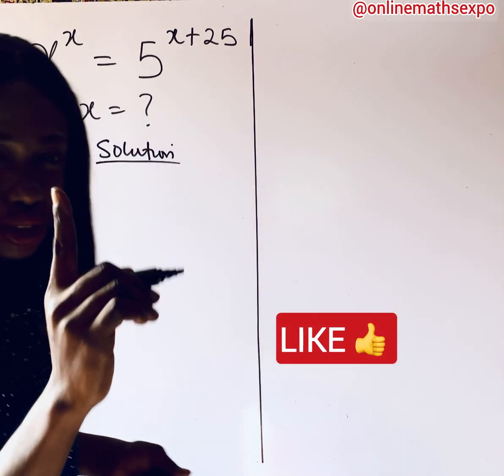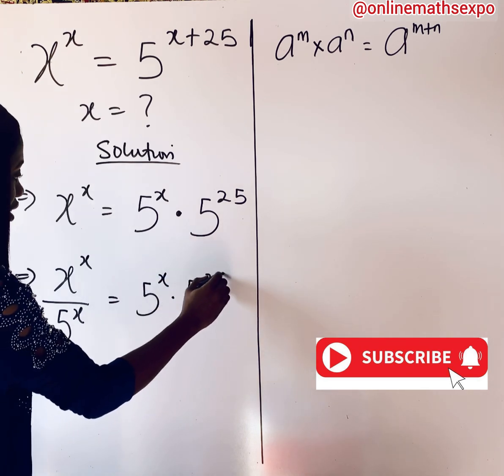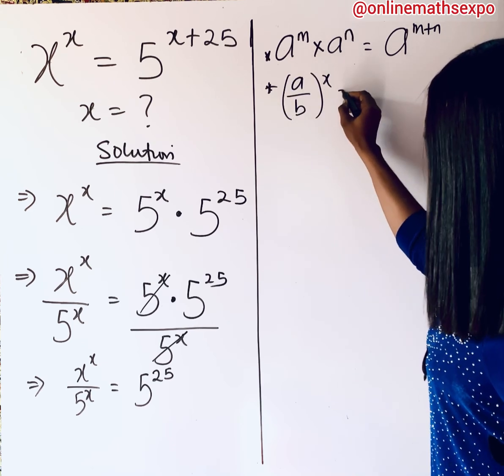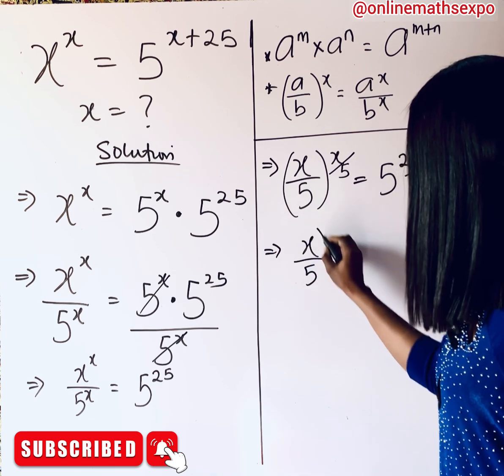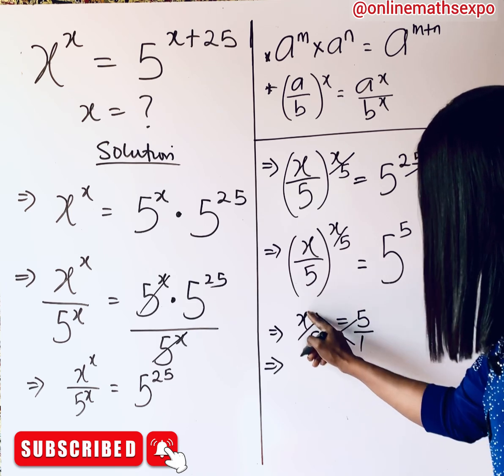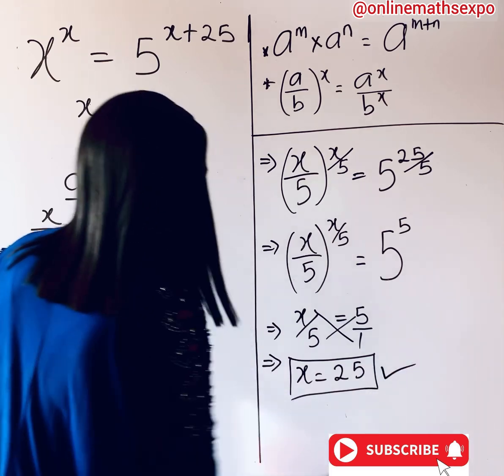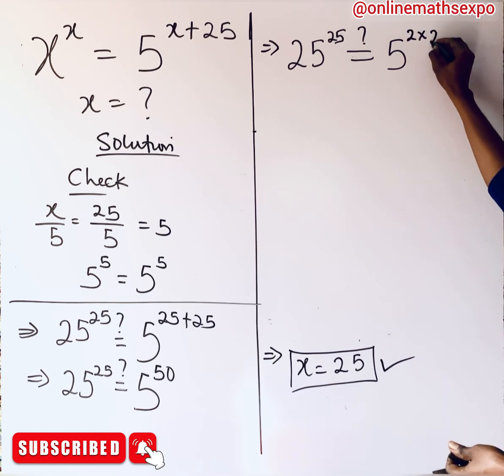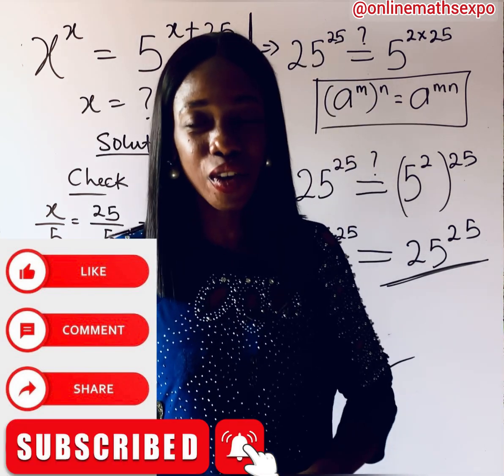The Most Tricky Exponential Equations | x^x = 5^(x+25).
Do you find it so difficult to solve Challenging Exponential  Equations ?

In this tutorial, you will learn the step-by-step guide on how to Solve Exam Tricky Exponential Equations in their simplified form.

A good knowledge on the use of Exponential/Indcial Rules and solving of equations are added advantage for better solving of these exponential equations.

WAEC
wjec
Edexcel Maths
JAMB
gcse maths
UTME
a-level further
alevel Maths
edexcel Maths
maths revision
GCE
IGCS Maths
GCE Maths
NECO
jamb
Algebra
College algebra
Math Olympiad
imoExponential Equation
exponent rules
Algebra
olympiad problems